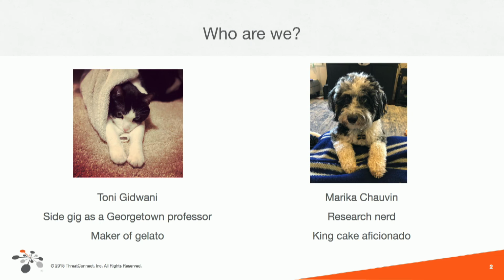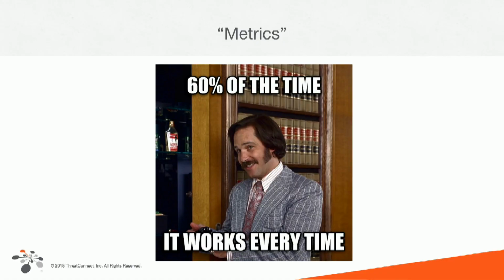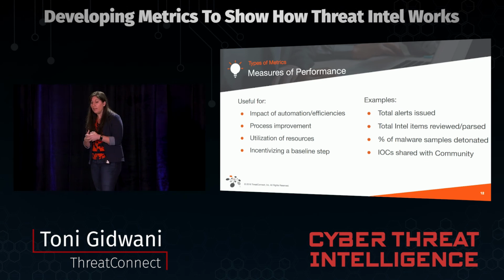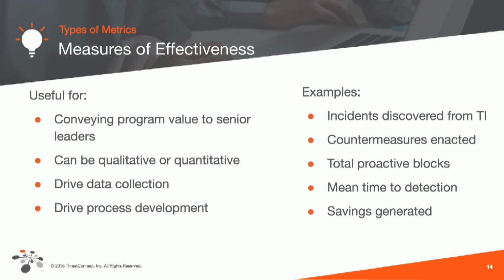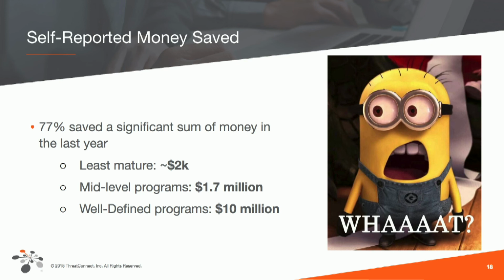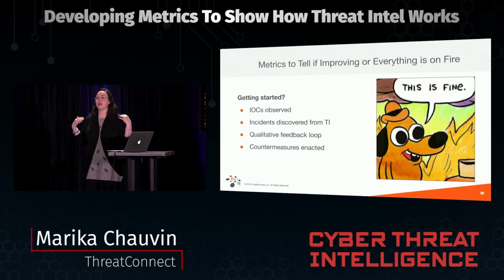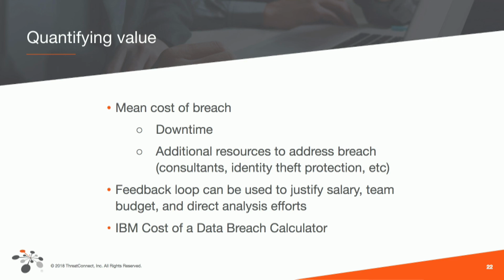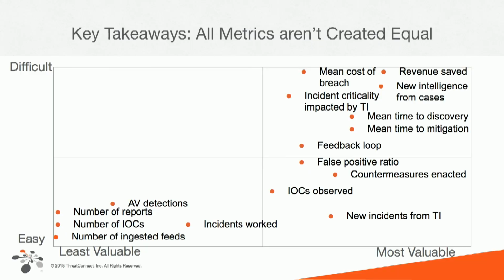How to Get Promoted: Developing Metrics to Show How Threat Intel Works - SANS CTI Summit 2019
Many organizations have operationalized threat intelligence as part of a well-rounded security program, but we often struggle to show the return on investment. This talk will focus on developing measures of effectiveness whether your program is just getting started or is pretty well established, independent of what tools or vendors you use. Based on multiple surveys of threat intelligence practitioners, directors, and cybersecurity decision-makers, the presentation will show where the disconnects are between those roles and how to focus on those metrics that are most useful when explaining the value of threat intelligence to decision-makers in your organization.

Marika Chauvin, Senior Threat Intelligence Researcher, ThreatConnect
Toni Gidwani (@t_gidwani), Director of Research, ThreatConnect